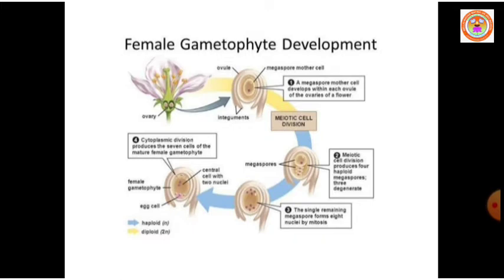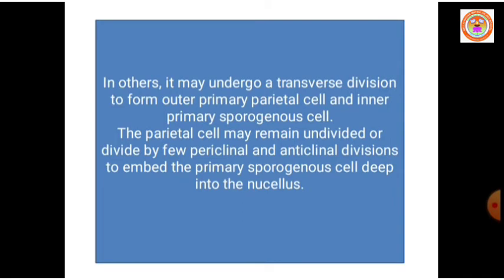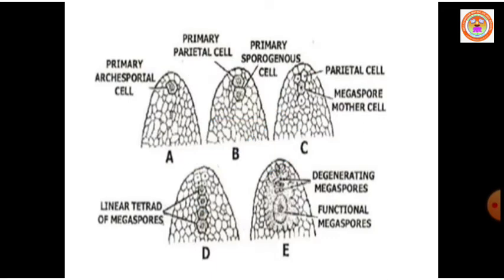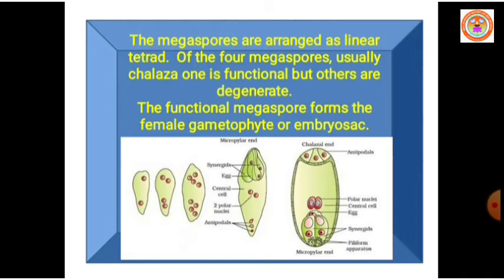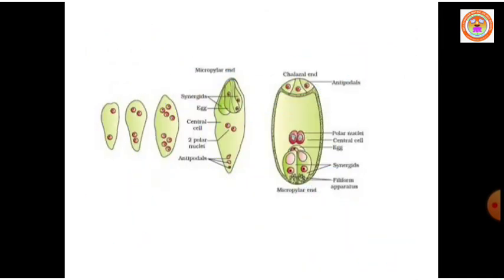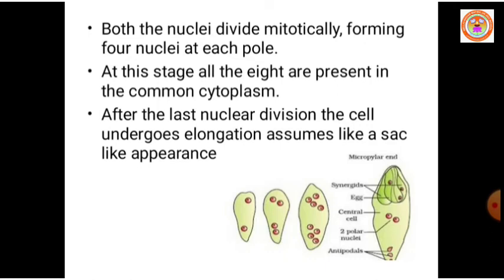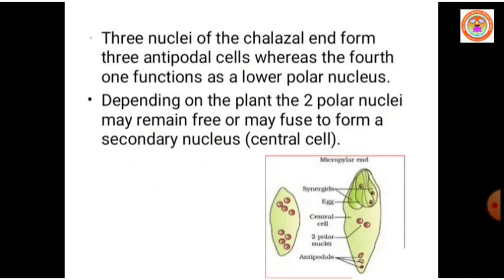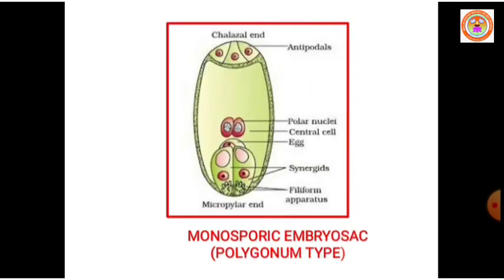STD XII BOTANY (CH-1 MEGASPOROGENESIS)